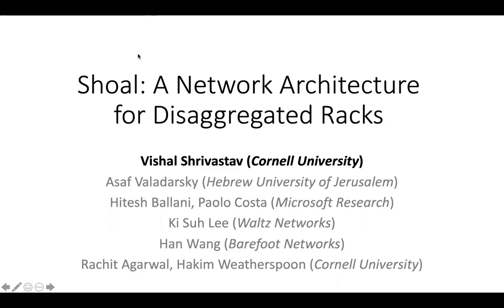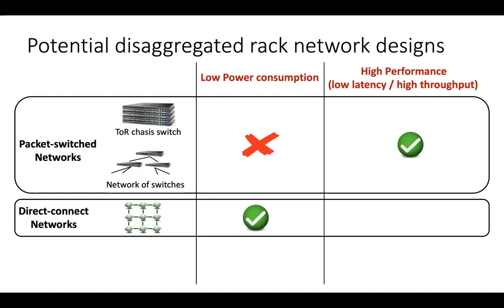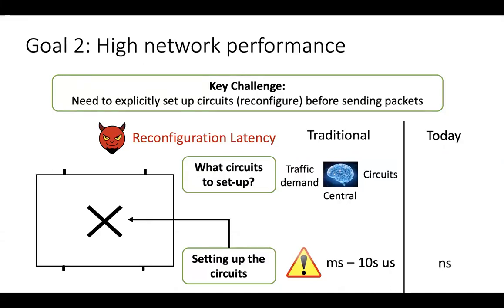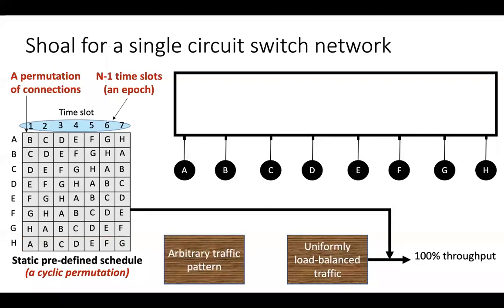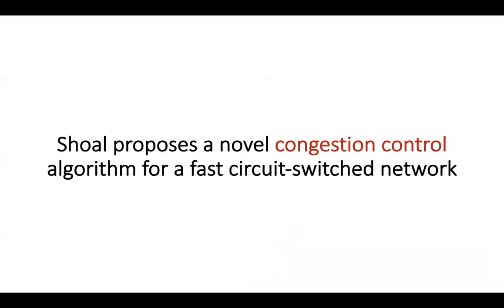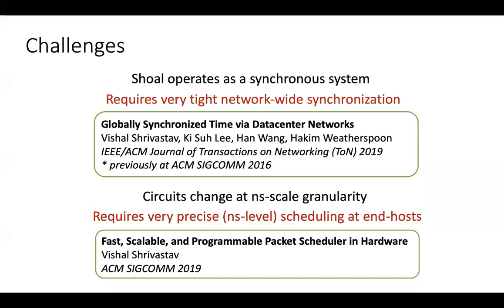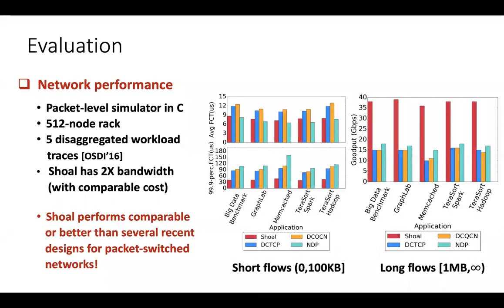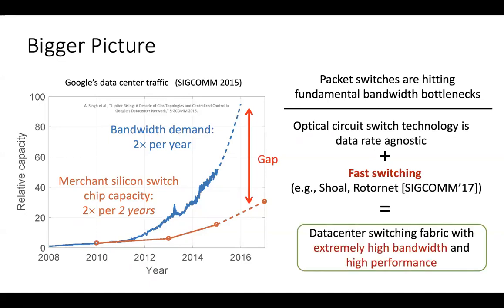Vishal Shrivastav (Cornell) - “Shoal: A Network Architecture for Disaggregated Racks”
NPI October Webinar

Vishal Shrivastav
Cornell University

Title: “Shoal: A Network Architecture for Disaggregated Racks”

Abstract:
Disaggregated racks comprise dense pools of compute, memory and storage blades, all interconnected through an internal network. However, their density poses a unique challenge for the rack’s network: it needs to connect an order of magnitude more resource nodes than today’s racks with- out exceeding the rack’s fixed power budget and without compromising on performance. We present Shoal, a power-efficient yet performant intra-rack network fabric built using fast circuit switches. Such switches consume less power as they have no buffers and no packet inspection mechanism, yet can be reconfigured in nanoseconds. Rack nodes transmit according to a static schedule such that there is no in-network contention without requiring a centralized controller. Shoal’s congestion control leverages the physical fabric to achieve fairness and both bounded worst-case network throughput and queuing. We use an FPGA-based prototype, testbed experiments, and simulations to illustrate Shoal’s mechanisms are practical, and can simultaneously achieve high density and high performance: 71% lower power and comparable or higher performance than today’s network designs.

Bio:
Vishal Shrivastav is a PhD student in Computer Science at Cornell. He is advised by Hakim Weatherspoon. His research focusses on resolving challenges arising in high-speed datacenter networking by efficiently leveraging custom hardware for networking. Prior to Cornell, Vishal was an undergraduate student at Indian Institute of Technology, Kharagpur.